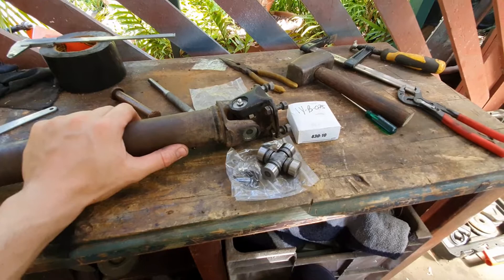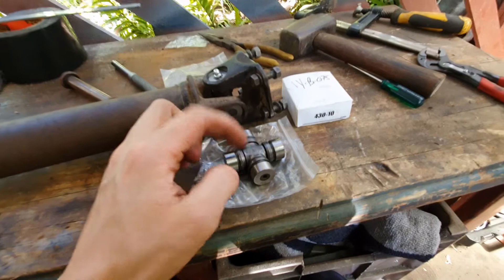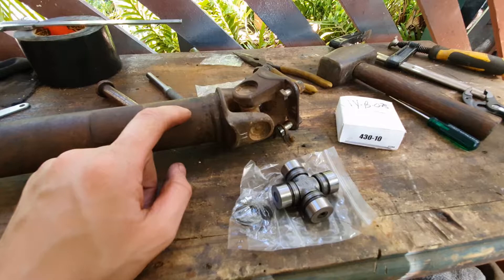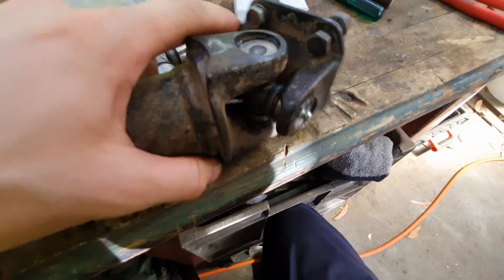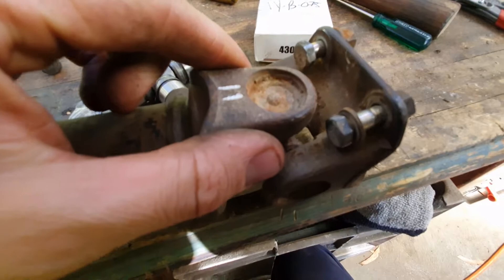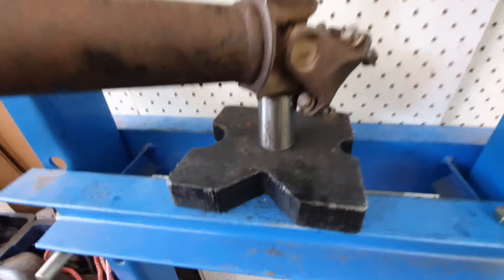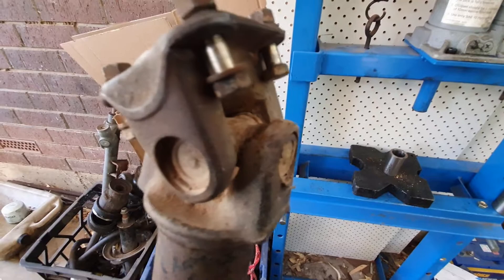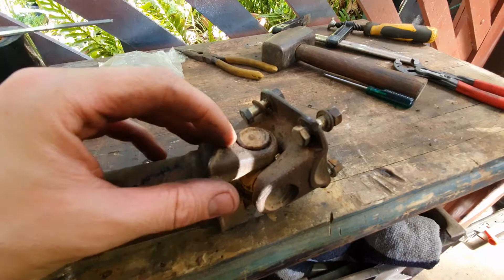Replacing Subaru staked U-joints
Another Subaru video, how to replace the staked U-joints found in the tailshaft. This was on an L series tailshaft but the process would be the same for most if not all other staked tailshafts.